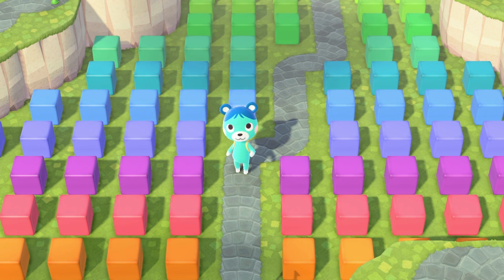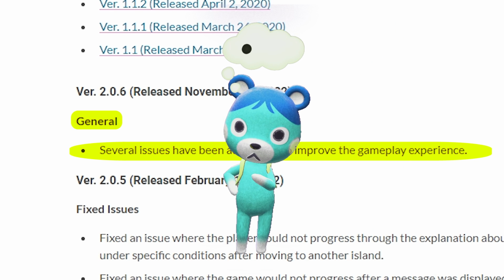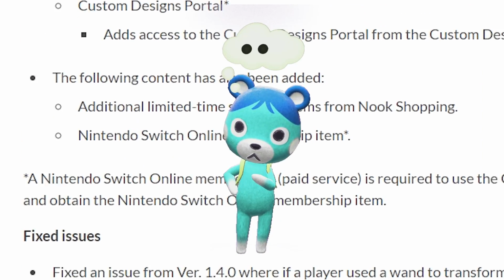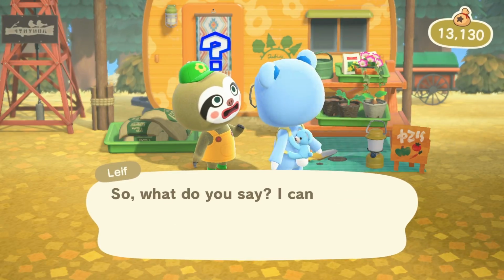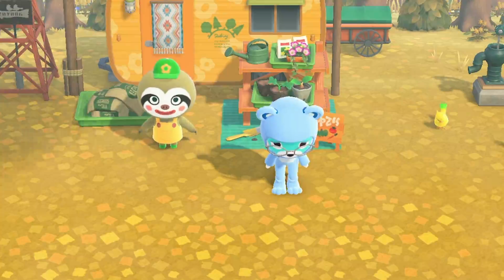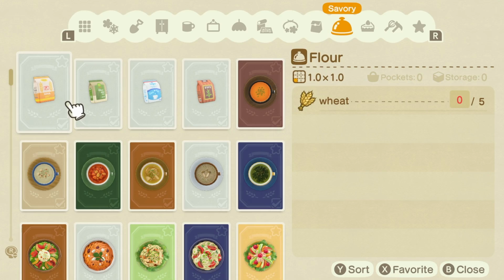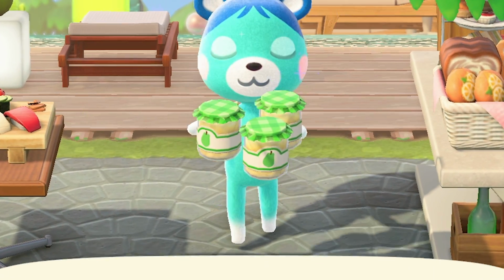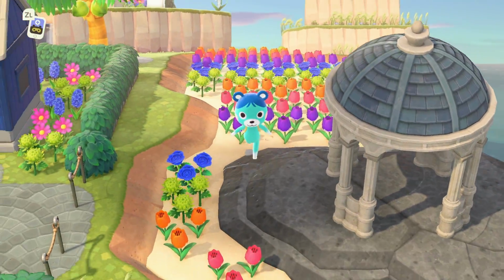BRAND NEW 2.0.6 Update Just Released for Animal Crossing New Horizons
Nintendo just released a new 2.0.6 update for Animal Crossing New Horizons! Maybe this means more updates are on the way?

Timestamps:
00:00 Intro
00:05 Update 2.0.6
01:14 Leif's weeding service
02:08 Trade bugs, fish, + sea creatures
03:50 Sugar is savory glitch
04:23 When the flowers take over
04:44 Lock custom designs on ground
05:33 MANIFEST MORE UPDATES
05:44 Visit my Treasure Island!

Members get 24/7 access to Treasure Islands! Catalog island coming soon!

🔴 Twitch Livestreams!
MWF @ 6pm PT / 9 pm ET

💌 Mail Call!
If you would like to send me something please mail it to:
CEOMG
💌I open mail first Monday livestream each month.

My Equipment➜
Capture Card (how I can record Animal Crossing)

Submit your island for a tour on my YouTube channel ➜